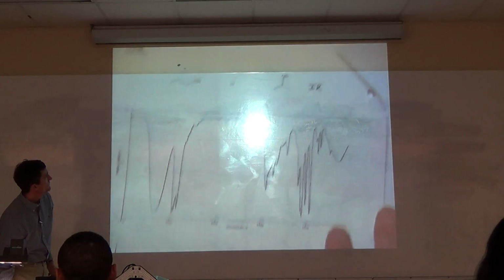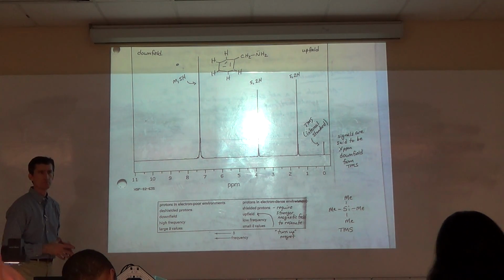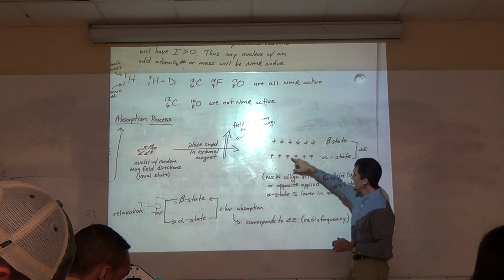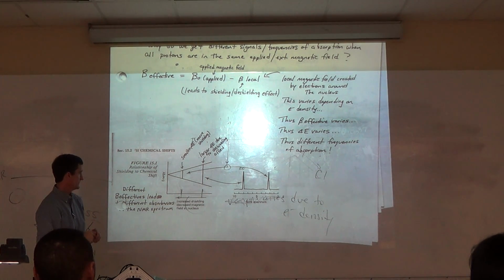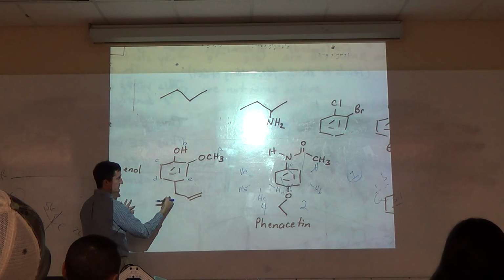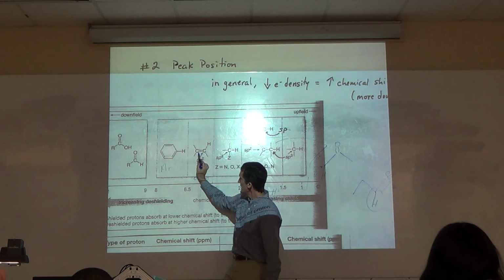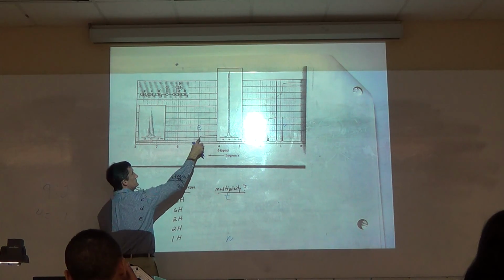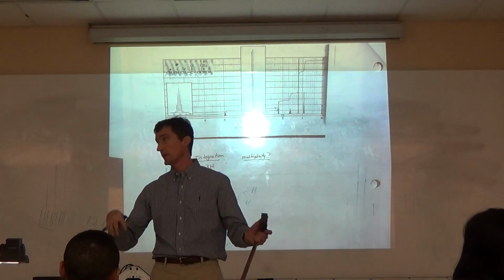NMR Lecture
Description